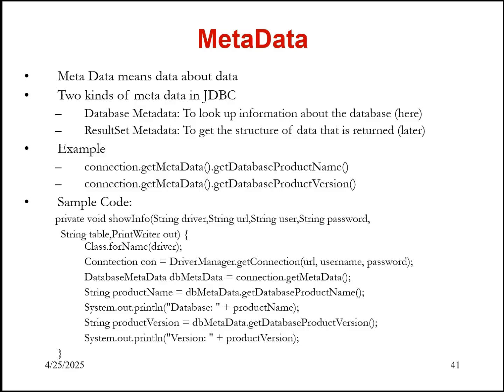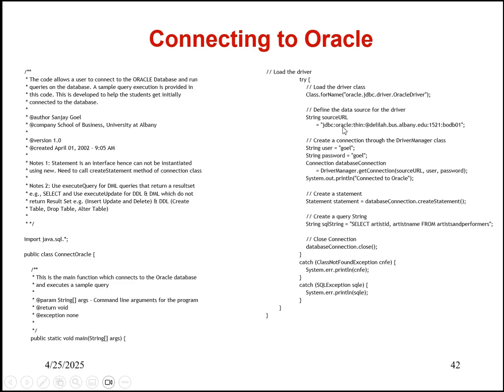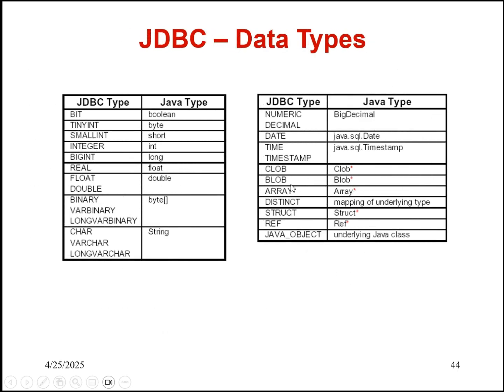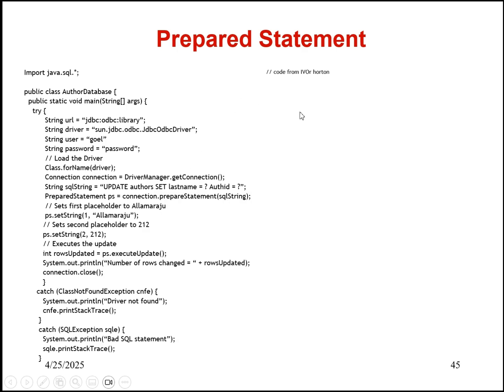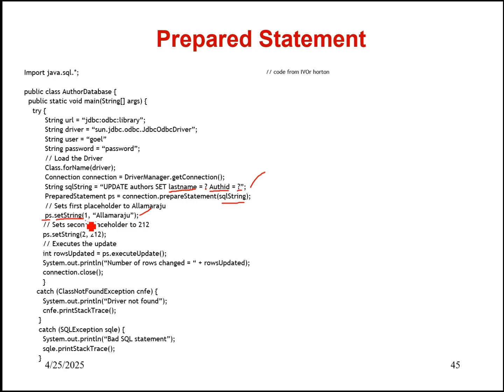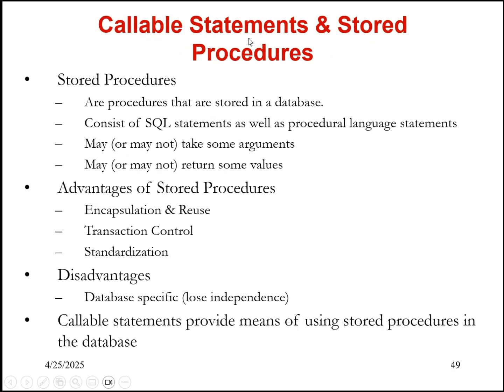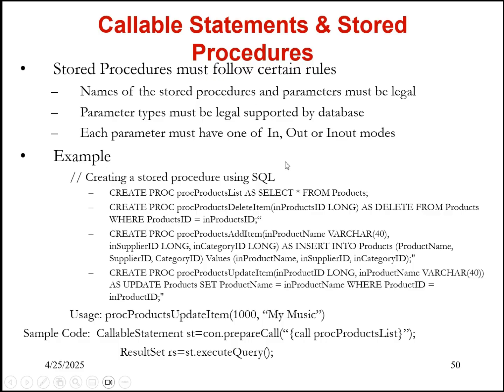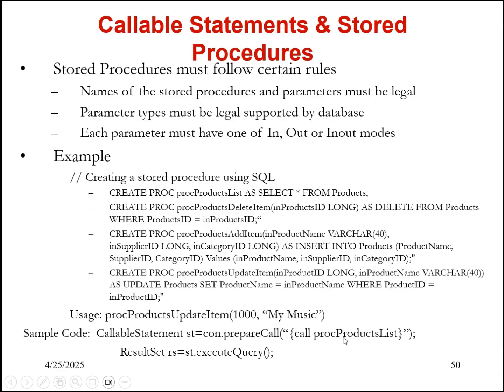JDBC part-2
JDBC prepared statement and callable stmt